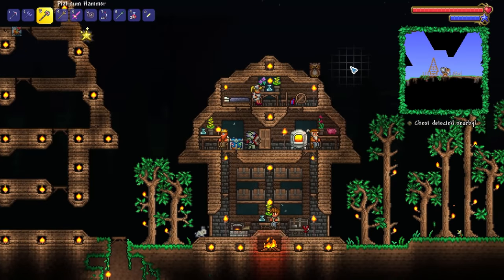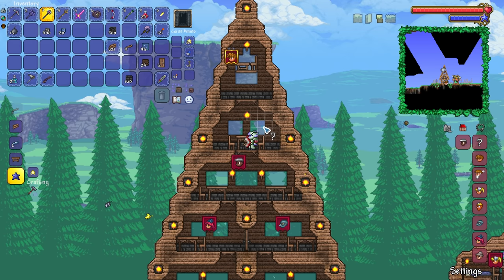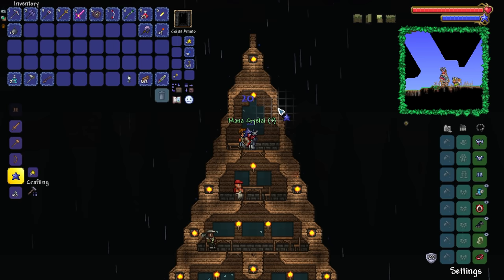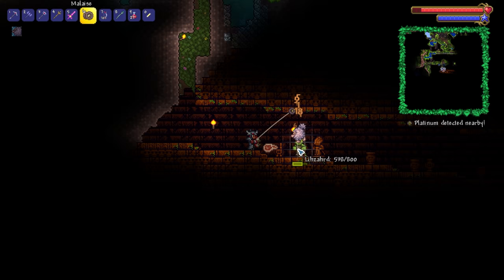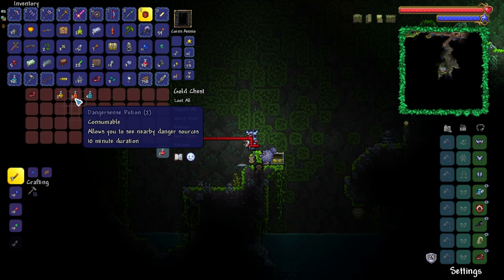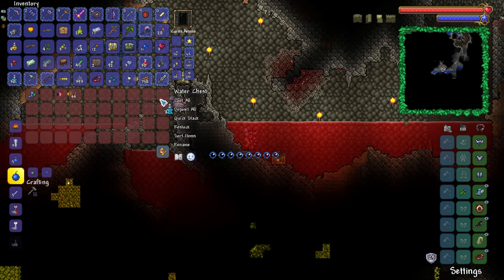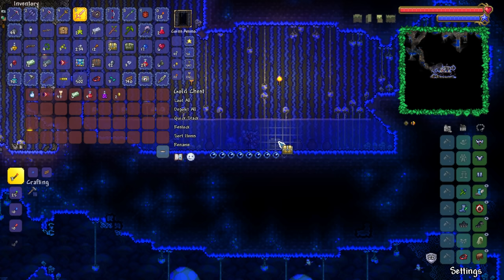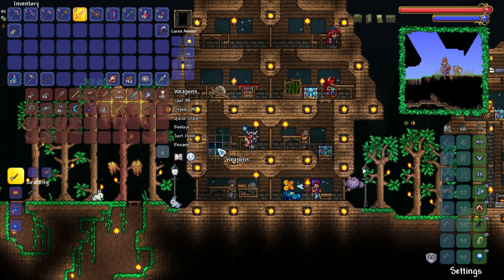Our EPIC Little Town! | Python's Realm (Terraria Let's Play) Episode 6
Terraria 1.4 Let's Play - Adding a LARGE NPC hotel to our little spawn town and making MORE gear!

Welcome to my Terraria Let's Play on the Terraria 1.4.1 update! In this Terraria Let's Play series, we'll be doing anything and everything there is to do in Terraria! From building in Terraria to battling bosses, enemies and events galore up until we achieve total mastery in Terraria! Thanks for stopping by and I really hope you enjoy my Terraria Let's Play here! Enjoy!
♬ Background Music
Intro "Overworld Day" (By Scott Lloyd Shelley)
This is Episode 6 of Python's Realm, my Terraria Let's Play in Terraria 1.4!